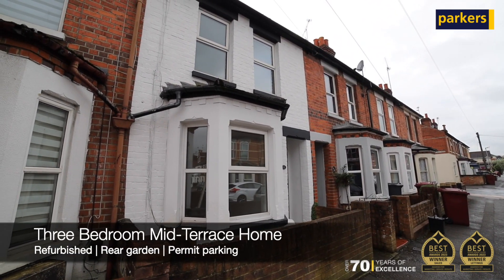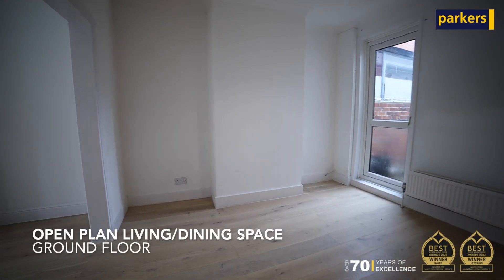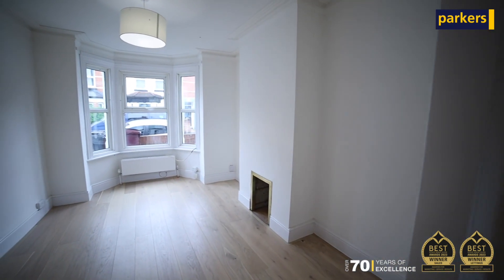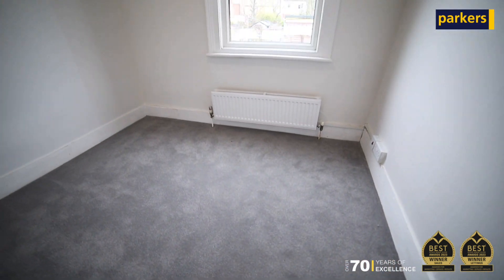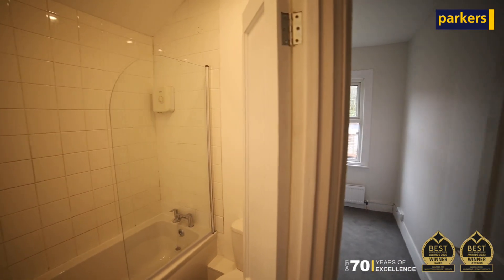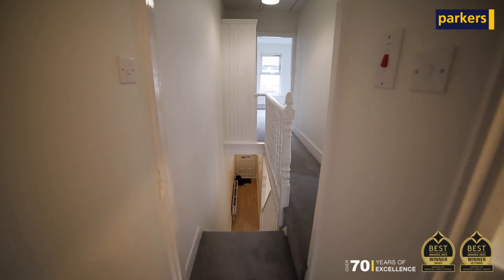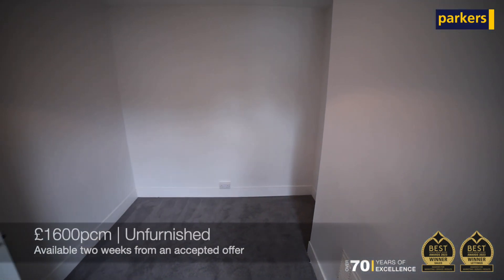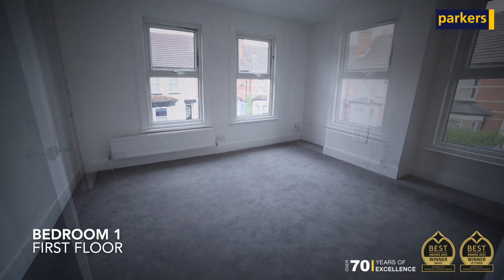Lettings | Available Now... Norfolk Road | Reading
To LET | Available Now... Three Bedroom Mid-Terrace Home | £1600pcm | Norfolk Road 💛

Book your property viewing with Parkers today for this refurbished mid-terrace house located to the West of Reading Town Centre. The property provides convenient access to the local train station, local bus routes, schools, shops and other local amenities.

✅ Three Bedrooms
✅ Refurbished
✅ Close to Reading West station
✅ Unfurnished
✅ £1600pcm

Contact our team today, to book your viewing!

* To start the next chapter of your homeowner story, download a FREE instant valuation ⏩